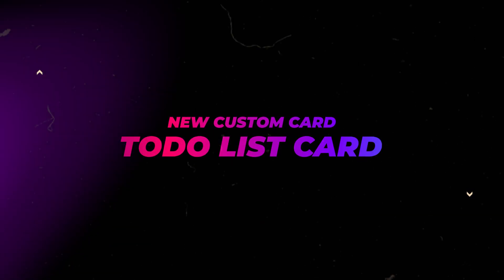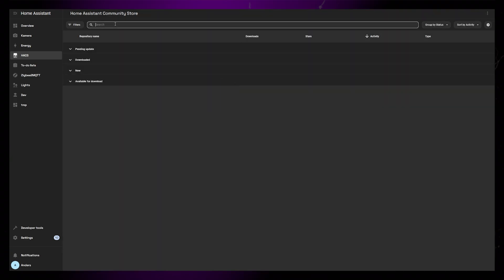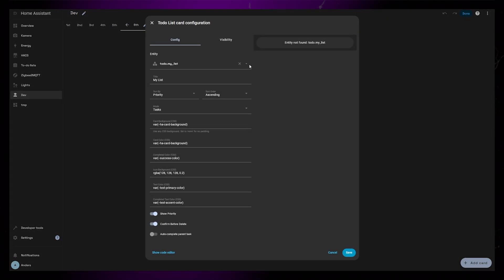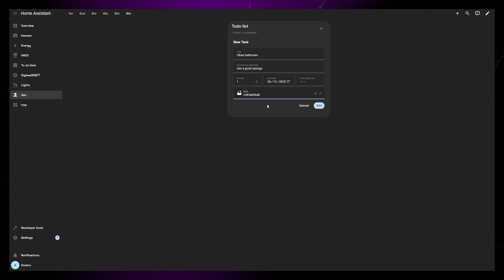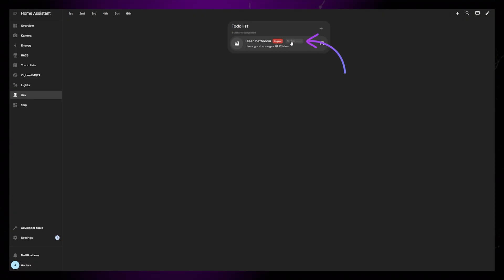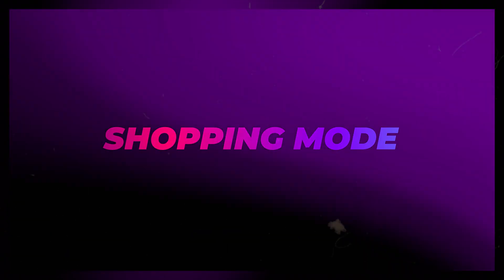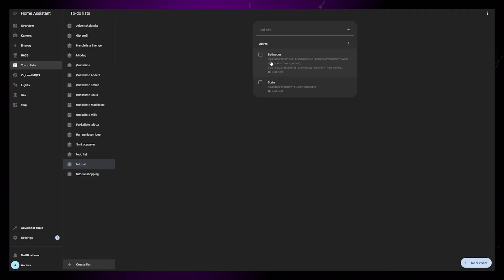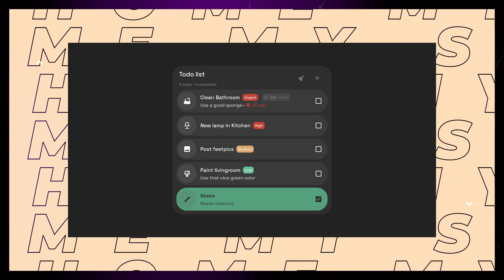My New Custom ToDo List Card on HACS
In this video I'll show you a new custom card that I have been working on. Its a card that adds a few interesting features to the built in Todo integration.

I use Elevenlabs to generate my voice over recordings. I do this because it lets me be very flexible when creating and writing my videos.